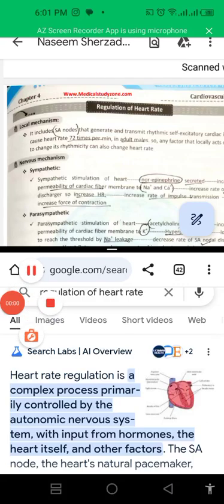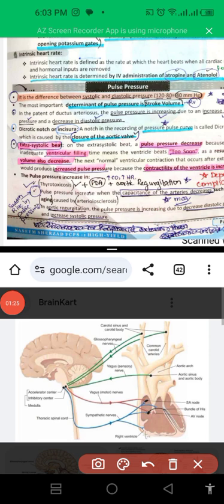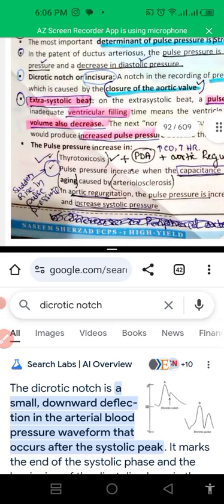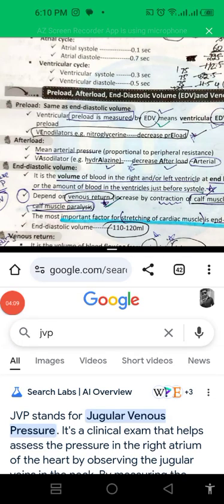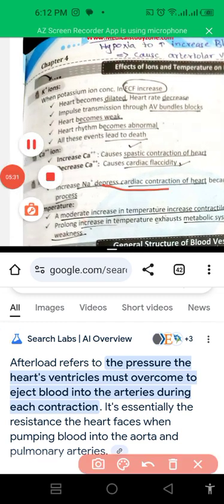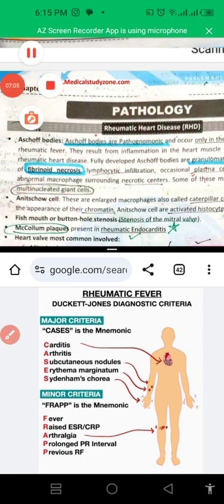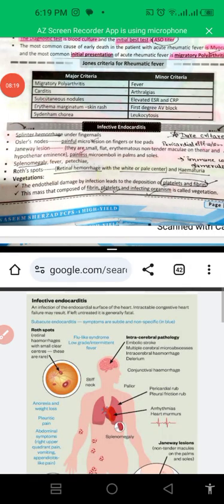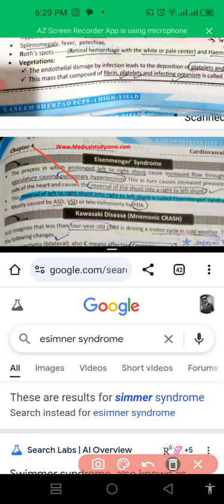Endocarditis Rheumatic Heart Disease Mitral valve Endocarditis